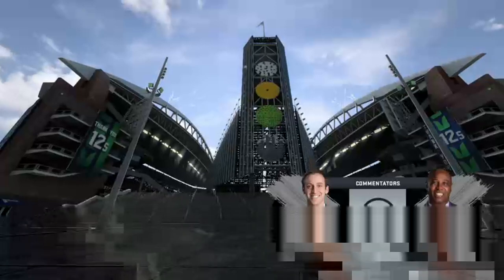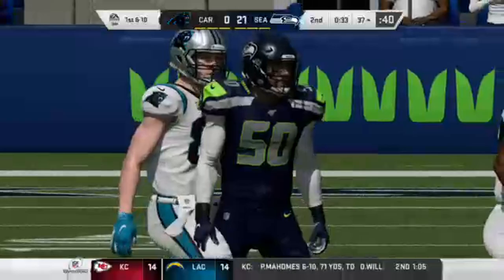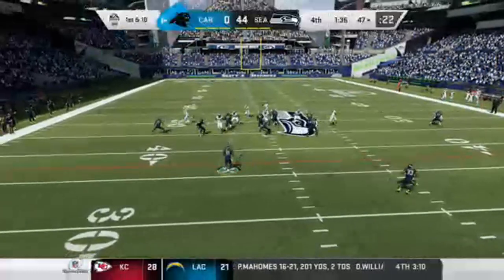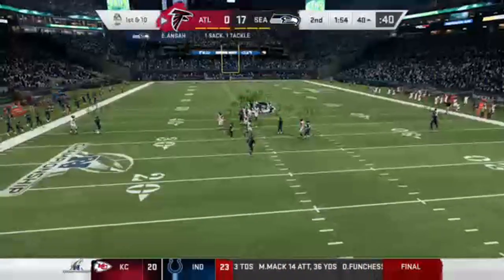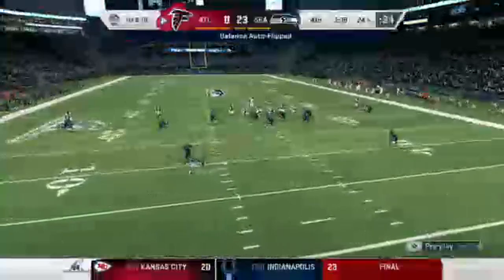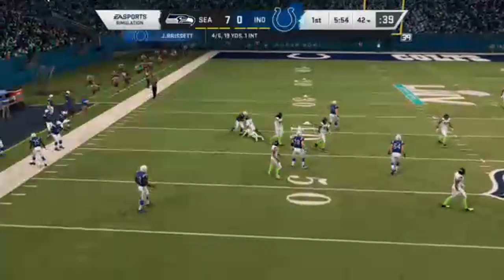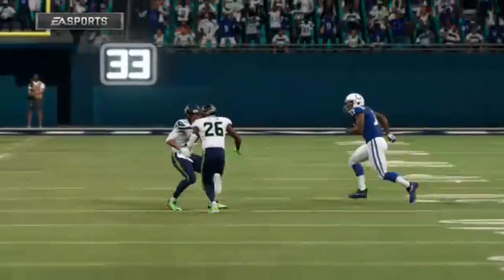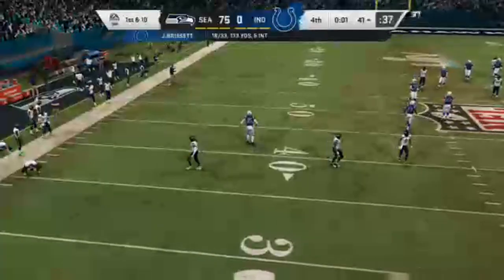Madden 20 SS Seahawks Playoff Run